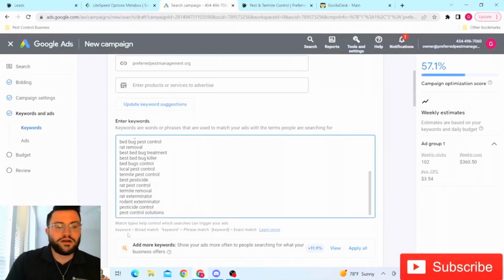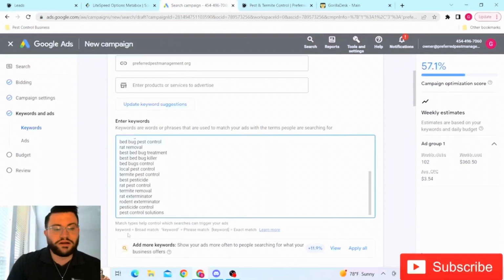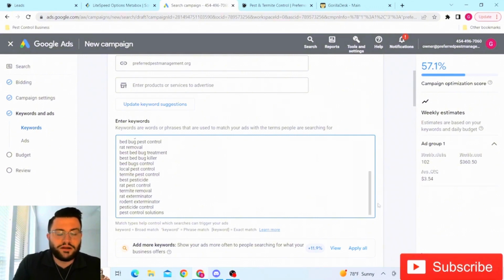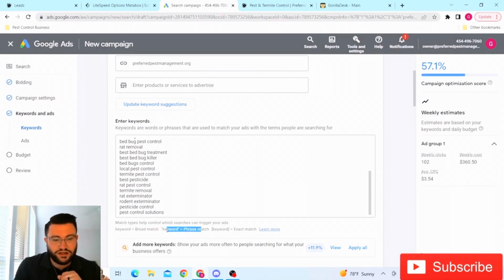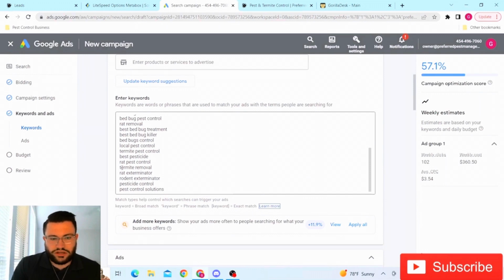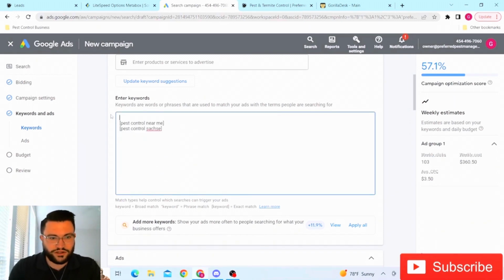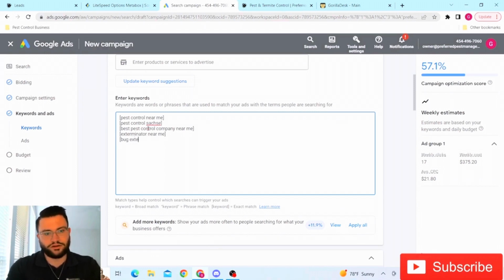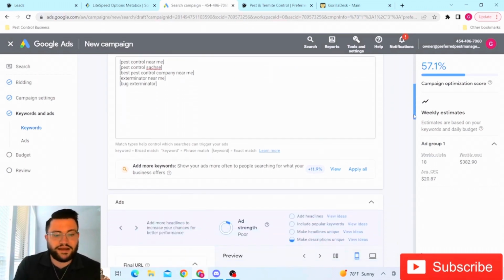Google Ads Tutorial: Don’t Make This Costly Mistake With Your Google Ads!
Business owner Griffin Thomas details the most important aspect of running a successful Google Ads campaign from his personal experience with running Google Ads for his pest control business.

If you would like more information on how to run a successful Google Ad campaign for your business, feel free to leave a comment below or schedule a one on one call with Griffin in the LinkTree below.

Products I have on my Wildlife Removal Truck:
My ladder stabilizer
My 28ft extension ladder
My 20ft extension ladder
My metal bender tool
The BEST roofing boots I have used
My roofing snips
Xcluder fabric fill
The BEST deal on a impact drill kit
Anti slip foam for on roofs
BEST safety harness for doing wildlife roof work
My 4k Follow Me drone BEST DEAL found
One-way exit traps (larger one)

Links to products used in this video:
My tracking Tripod
Eero Mesh WiFi Wall Mount
Best Mesh WiFi I Have Found
My Airpods